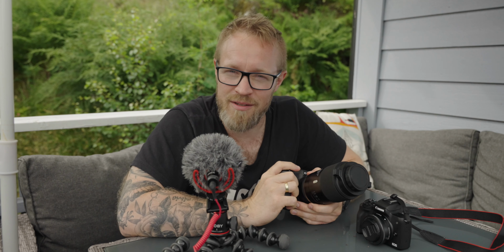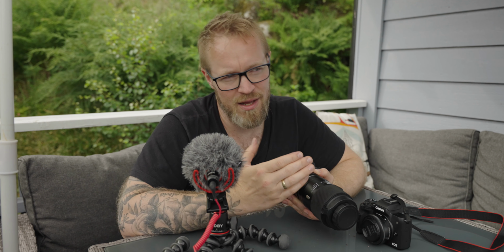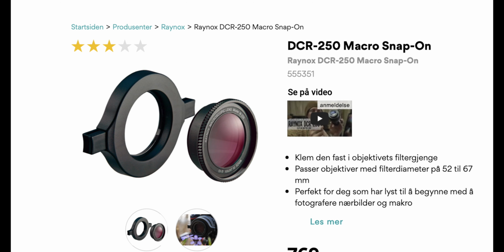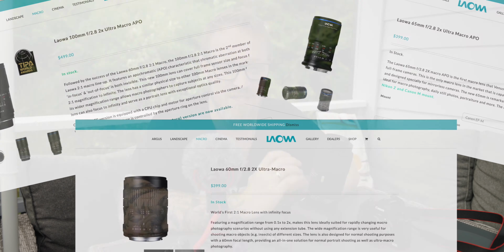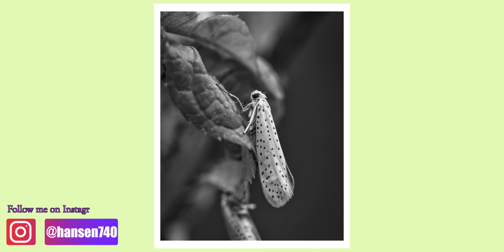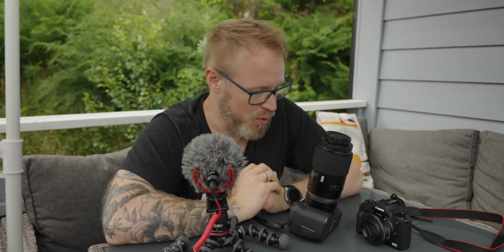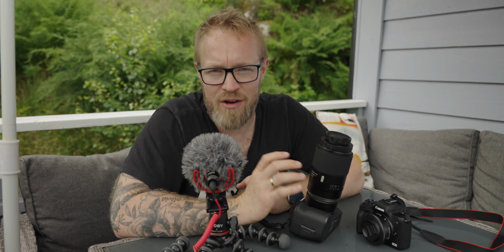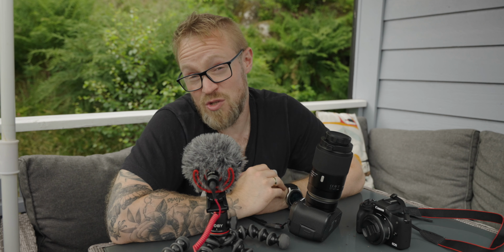Beginner tips for MACRO PHOTOGRAPHY - Canon EOS R and Canon M50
Here are some of my tips and experiences for beginning with macro photography. Examples taken with Canon EOS R and Canon M50.

Cameras:
Canon EOS M50

Canon EOS M50 mark ii + EF-M 15-45mm IS STM

Canon EOS M6 Mark II + EF-M 15-45mm IS STM + EVF-DC2

Canon EOS M6 mark ii body only

Canon EOS R + EF Body Mount Adapter - Black

Canon EOS R + RF 24-105mm f/4-7.1 IS STM , Black

Sony A7SIII

Canon EF-M 22mm f/2 STM Pancake Lens for EOS M

EF 50mm f/1.8 STM lens - Black - STM LENS for Canon

Canon EF-S 10-18mm f/4.5-5.6 IS STM - Wide Angle Zoom Lens for Canon

Sigma 18-35mm F1.8 DC HSM Lens for Canon - Black

Tamron 24-70mm G2 VC USD Lens for Canon - Black

Tamron 90mm f/2,8 Macro Lens for Canon

Sigma 24-70mm f/2,8 Lens for Sony

Adapters:
EF to RF adapter

Canon Mount Adapter EF-EOS M

Sigma MC-11 Canon EF to Sony FE adapter

Drone:
DJI Mavic Air 2 Fly More Combo

Microphones:
Deity Pocket Wireless Microphone Kit WHITE

Deity Pocket Wireless Microphone Kit BLACK

BOYA BY-MM1 On Camera Microphone

Lights:
ULANZI VL49 2000mAh LED Video Light

Godox ML60
NP-F970 batteries

Phone:
Apple iPhone 12 Pro Max (128GB) - Pacific Blue

Memory cards:
Sandisk Extreme PRO UHS-I 128GB

Sandisk Extreme Pro UHS-II 128GB

CF-express type A

Tripods:
PGYTech Mantispod Pro